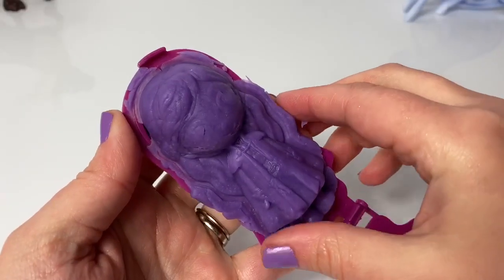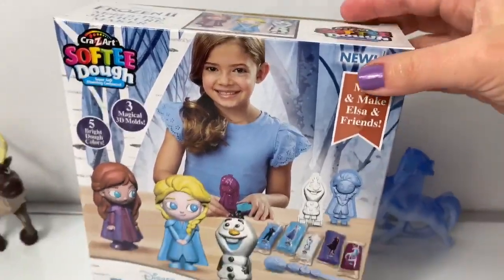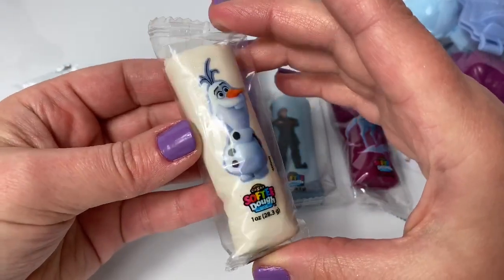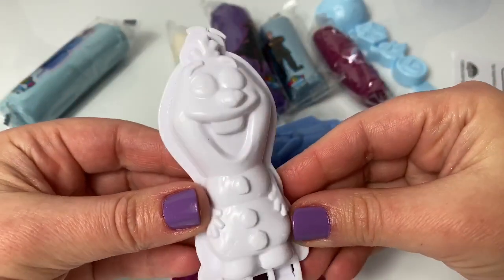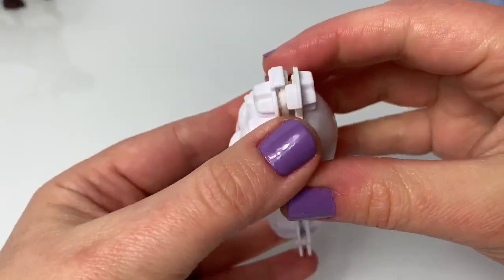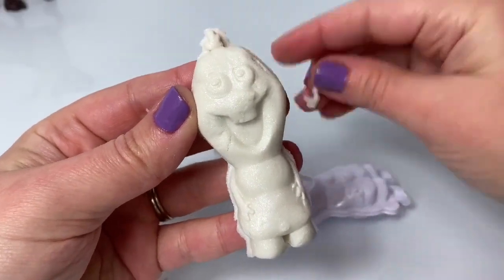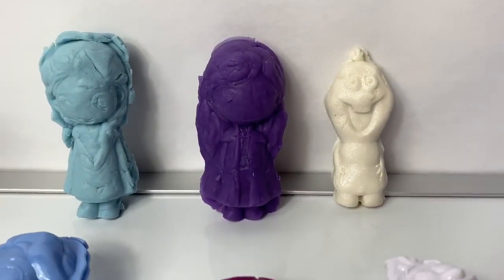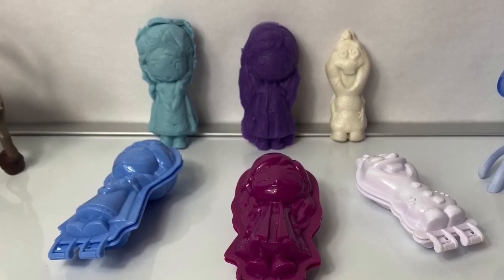Disney’s Frozen 2 Softee Dough Set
🎼🎶Music From...